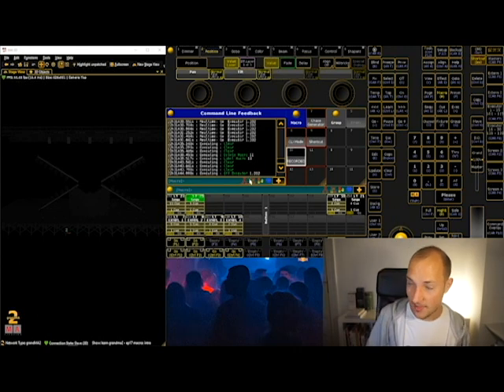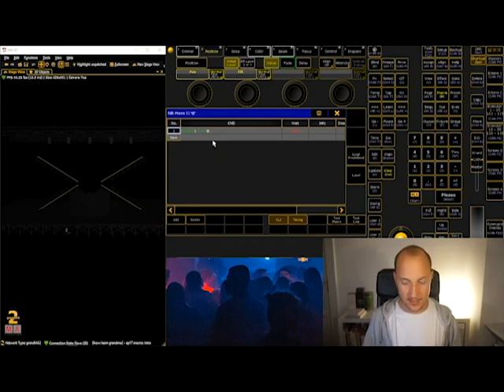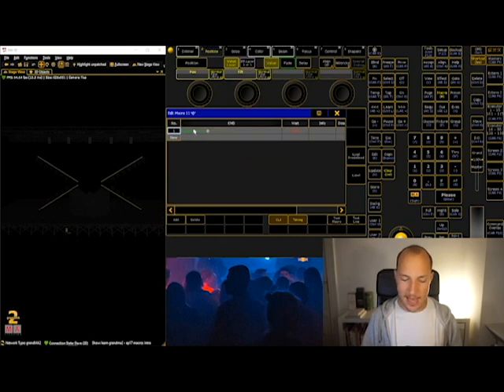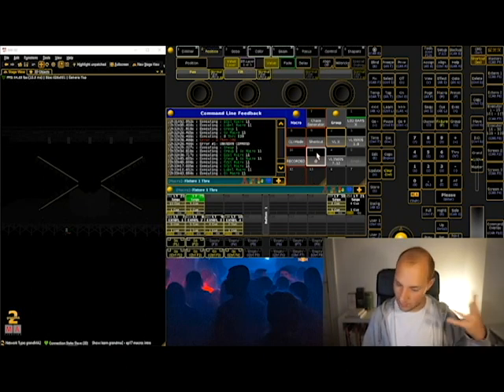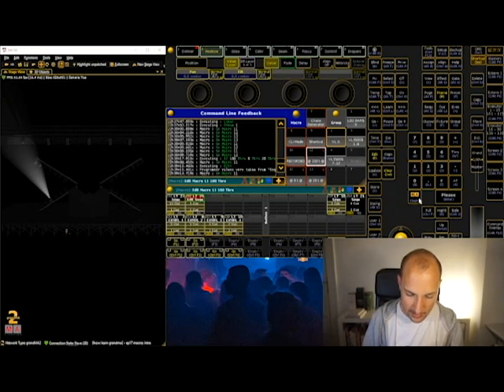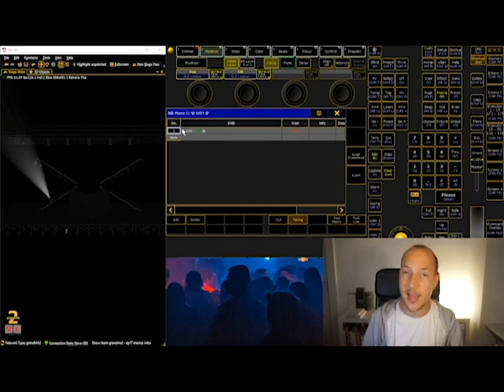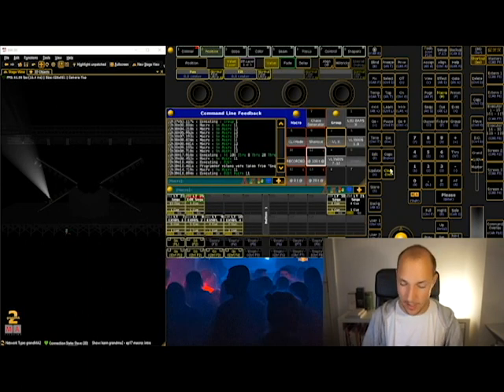OLD VERSION! See video description for HQ Reupload!